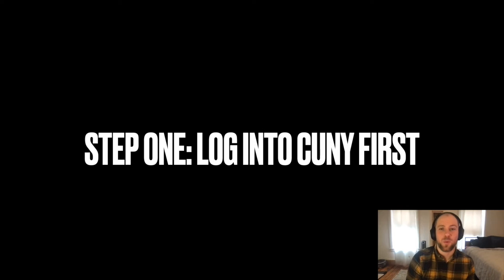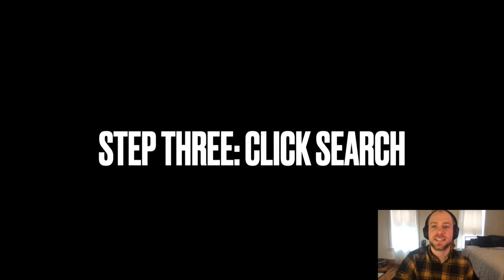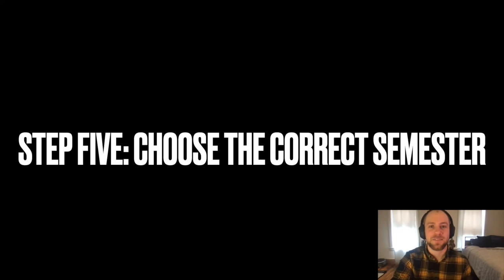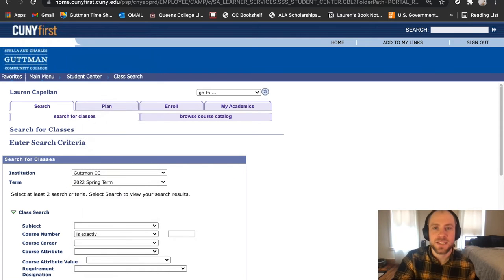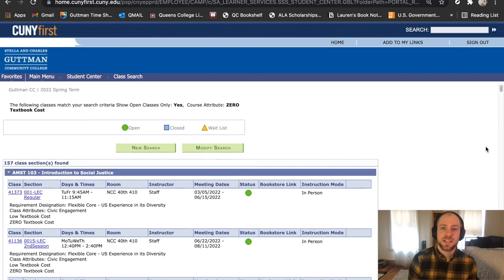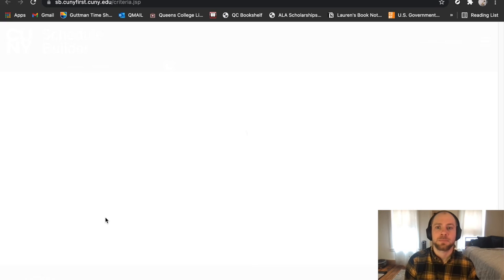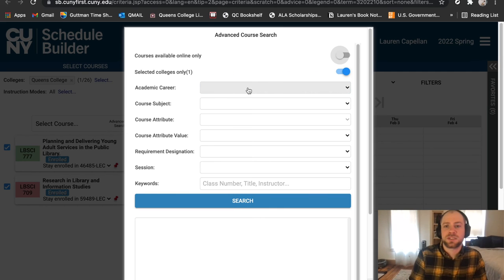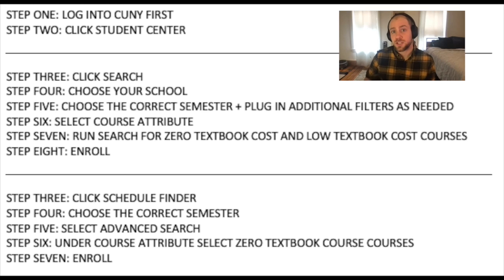Searching for Zero Textbook Cost Courses at CUNY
CUNY students can use this resource to learn how to search for Zero Textbook Cost courses when registering for classes.